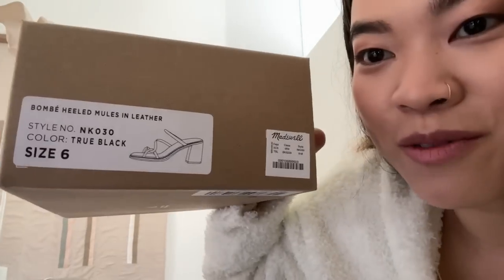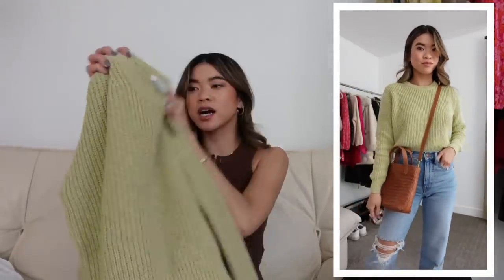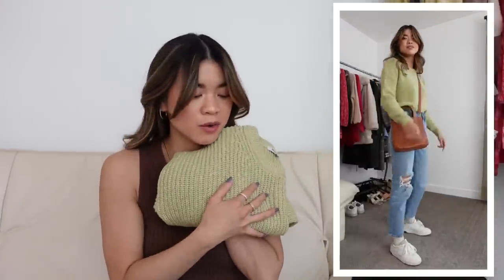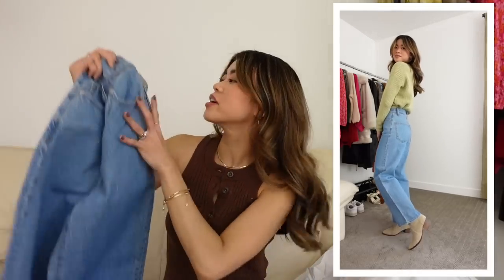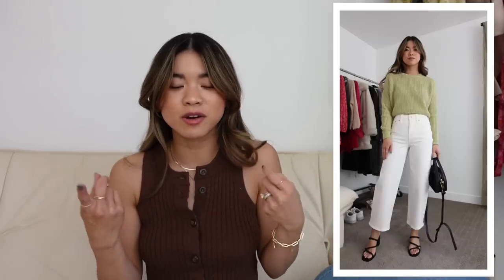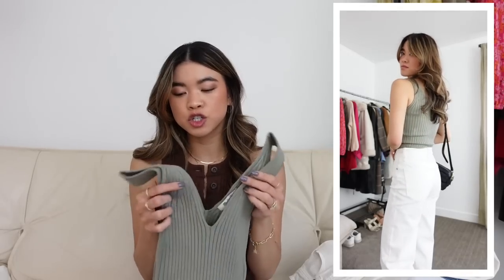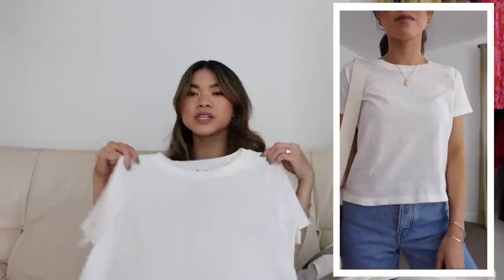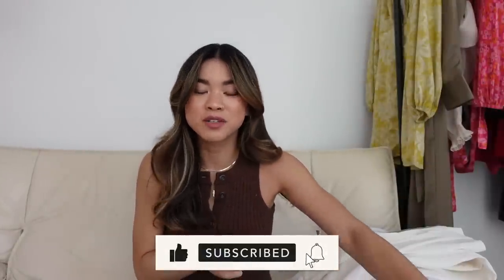SPRING MADEWELL TRY ON HAUL | Best Denim for spring! New Arrivals - by Chloe Wen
It's time for my first Madewell haul of 2023!!

I'm 5'2" for reference :)

Madewell Kendale Button-Front Crop Sweater Tank (XXS)

New Arrivals:

Accessories
Madewell Organic Cotton Broken In Baseball Cap
Madewell The Leather Carabiner Crossbody Sling Bag Webbing Strap Edition
Madewell The Tayla Sandal in Leather

Tops
Madewell Textural-kit Pullover Sweater (size XS)
Madewell The Signature Poplin Oversized Shirt (size XXS)
Madewell V Neck Sweater Tank (XXS)
Madewell Softfade Cotton Lakeshore Crop Tee (XXS)

Bottoms
Madewell The Perfect Vintage Wide Leg Crop Jean (23 Petite)
Madewell The Perfect Vintage Wide Leg Crop Jean in Tile White (23 Petite)

Other Pieces Featured:
Madewell Court Low Top Sneakers
Madewell The Small Transport Tote: Woven Leather Edition
Madewell The Perfect Vintage Straight Jean in Kingsbury Wash: Knee-Rip Edition
Madewell The Western Ankle Boot In Suede
Madewell The Sydney Crossbody Bag
Madewell The Sydney Zip-Top Crossbody Bag
Madewell The Transport Camera Bag: Puff Edition
Madewell The Transport Camera bag

Spring Madewell Try On Haul, Best Denim for Spring, Wide Leg Jeans, Madewell Handbag, Spring Outfits, Pants for petite, 5.2", petite style